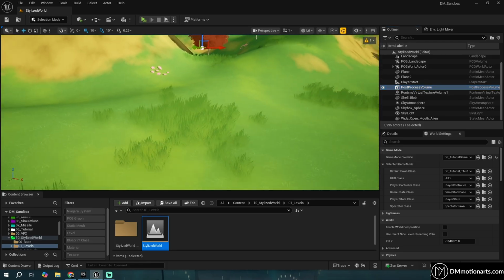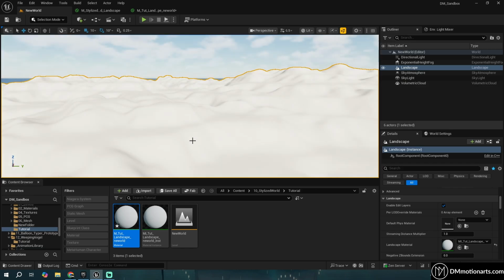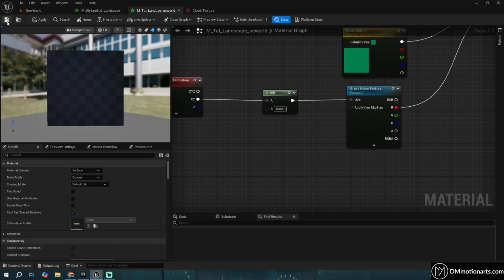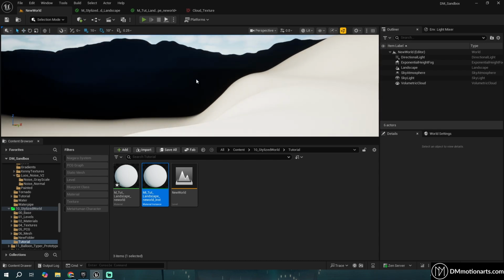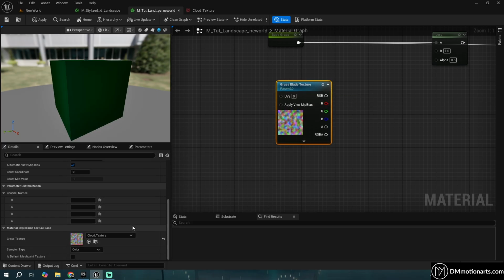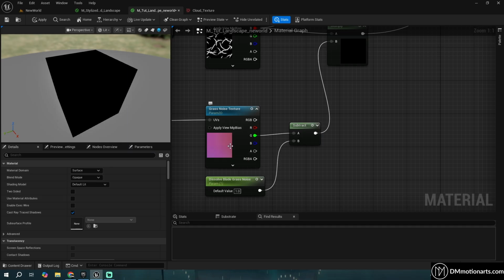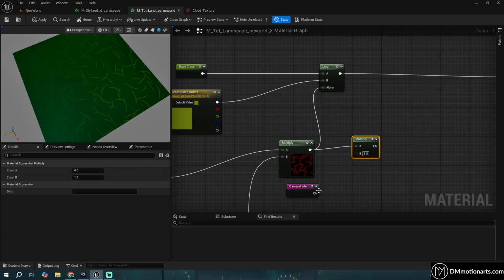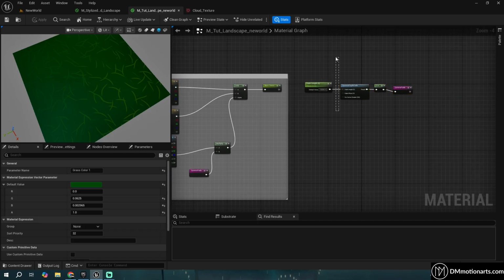Make Landscape Material like PEAK - Unreal Engine 5 Tutorial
Tutorial on how to make stylized landscape material like the game PEAK in Unreal Engine 5.